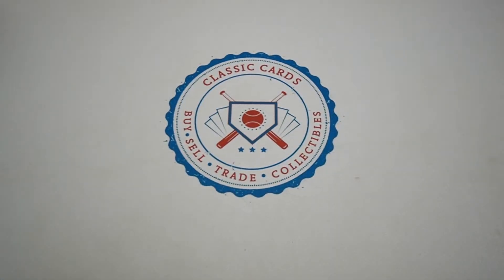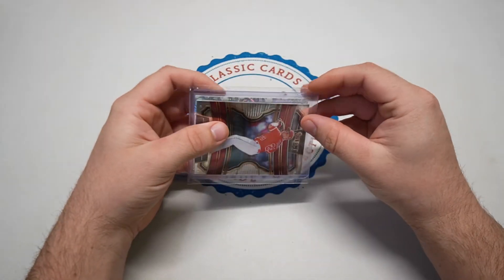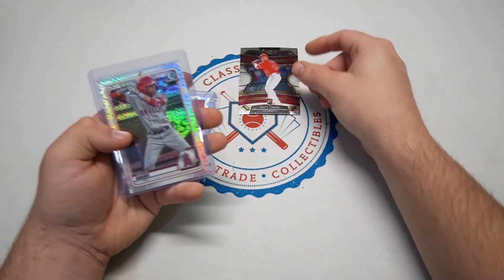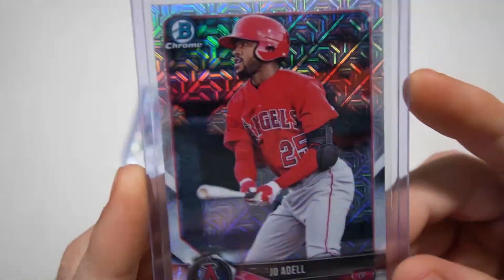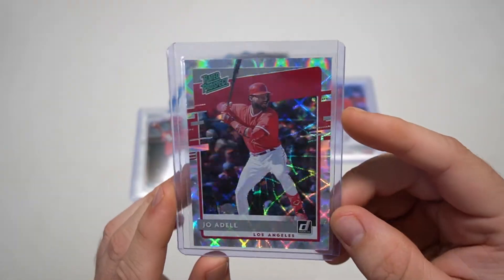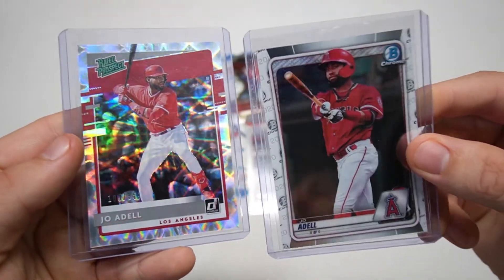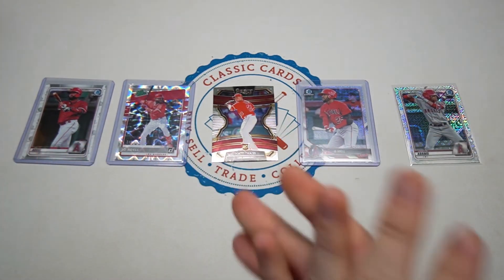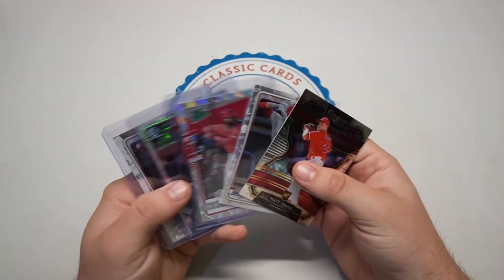Mail from Nick's Quality Cards!! (JO ADELL MOJO BABY!) - POSTAL PROCESSION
Welcome back to another Postal Procession (aka Mail Day)! I hope everyone is doing well and is excited to see some baseball being played soon.
Today, we're opening up a care package received from Nick over at Nick's Quality Cards! He's another awesomely thoughtful person here in the Cardmunity!
Thank you Nick for the awesome mail day!

Main: Supreme - John Deley and the 41 Players